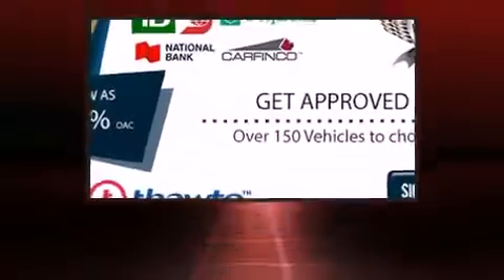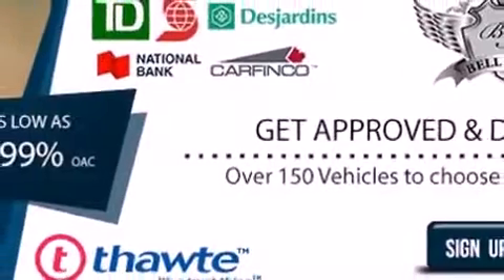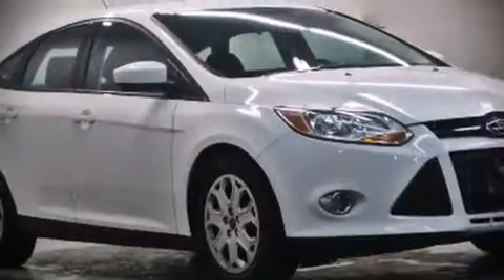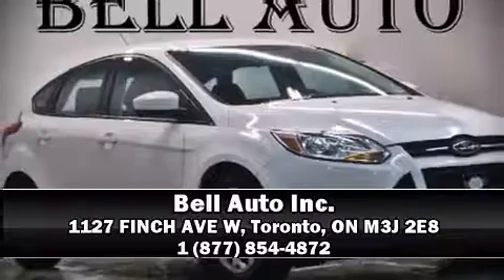2012 Ford Focus SE ALLOYS POWER GROUP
Familiarize yourself with the 2012 Ford Focus. This 4 door, 5 passenger hatchback still has less than 90,000 kilometers! Under the hood you'll find a 4 cylinder engine with more than 150 horsepower, providing a smooth and predictable driving experience. Ford prioritized fit and finish as evidenced by: delay-off headlights, a tachometer, a trip computer, an outside temperature display, tilt steering wheel, power door mirrors, and 1-touch window functionality. Storage solutions are integrated throughout the interior, demonstrating thoughtful attention to detail. Ford ensures the safety and security of its passengers with equipment such as: head curtain airbags, front SIDE impact airbags, traction control, brake assist, a panic alarm, and ABS brakes. For added security, dynamic Stability Control supplements the drivetrain. We have a skilled and knowledgeable sales staff with many years of experience satisfying our customers needs. They'll work with you to find the right vehicle at a price you can afford. Stop in and take a test drive!